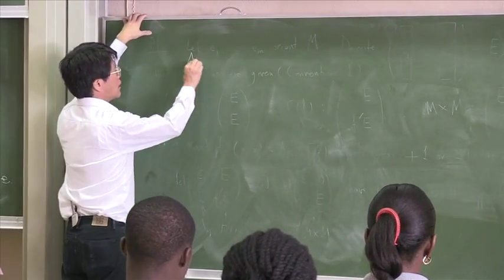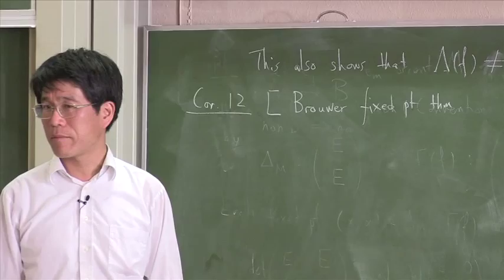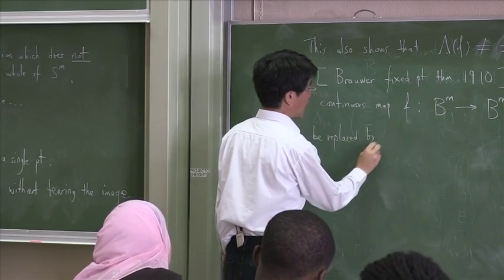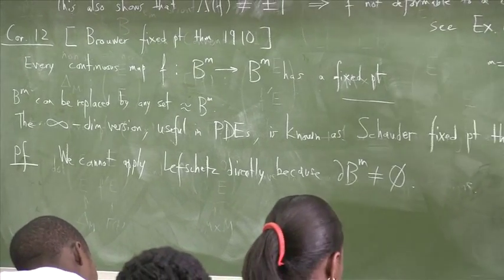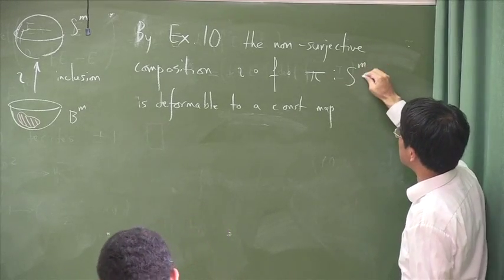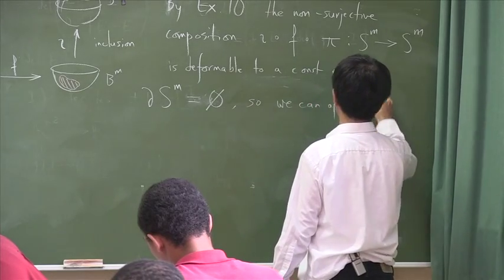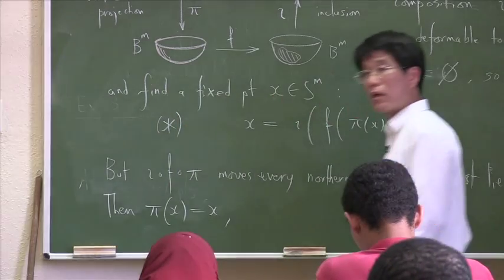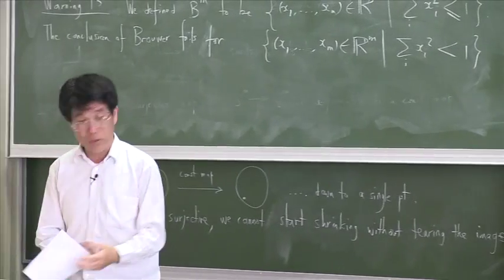Topology & Geometry - LECTURE 09 Part 03/03 - by Dr Tadashi Tokieda